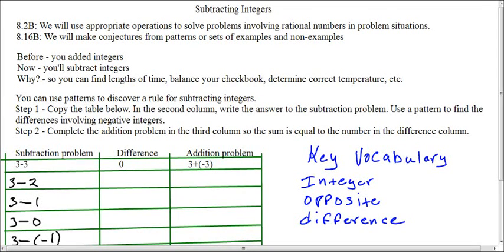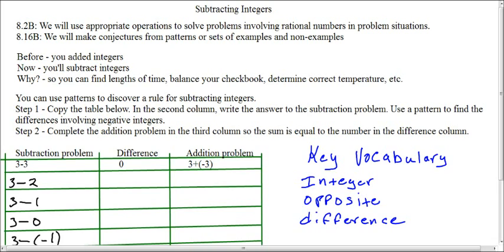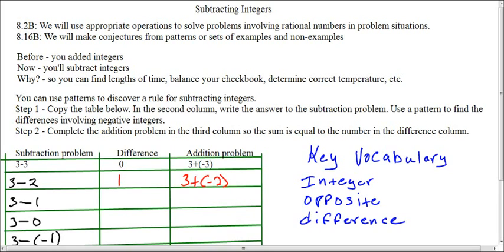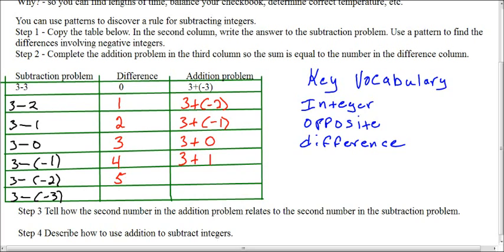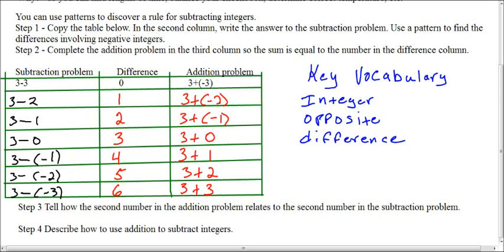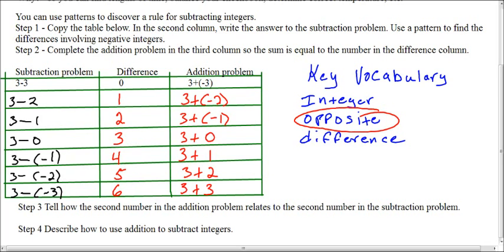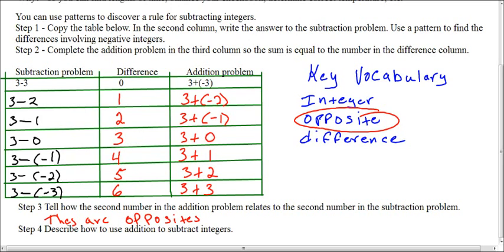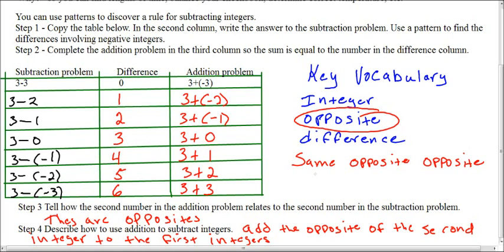Subtracting Integers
Pre-algebra